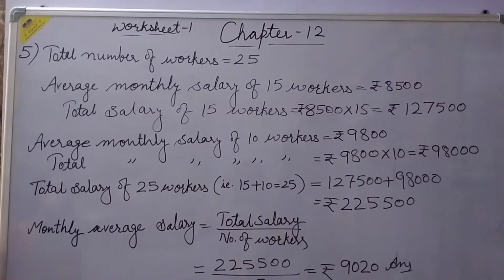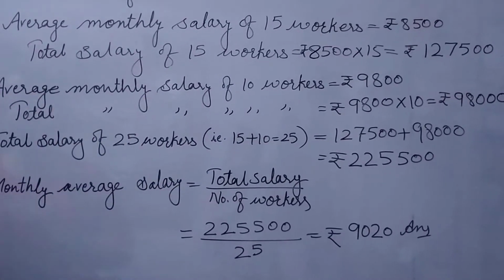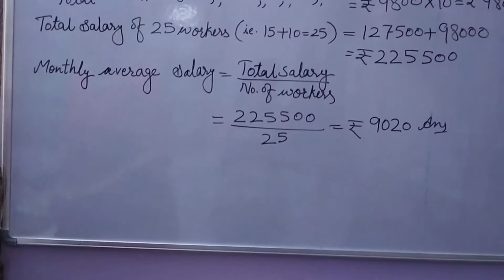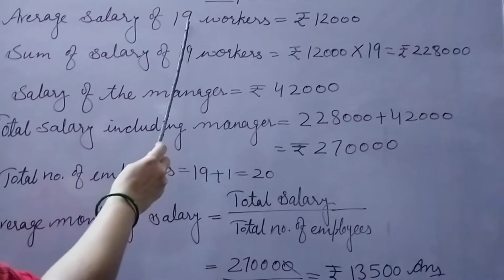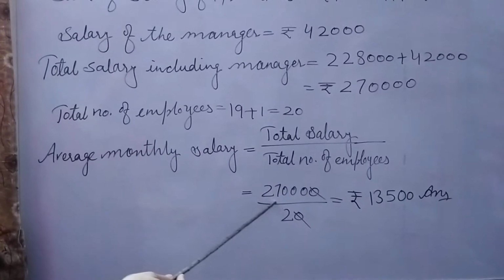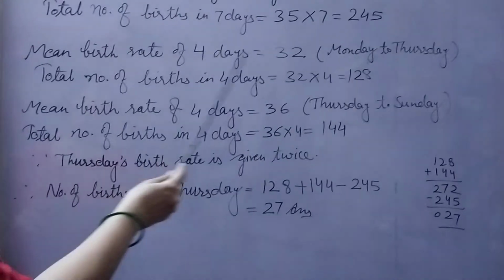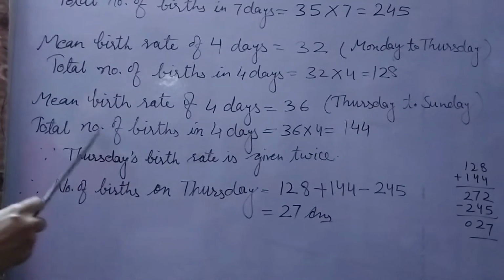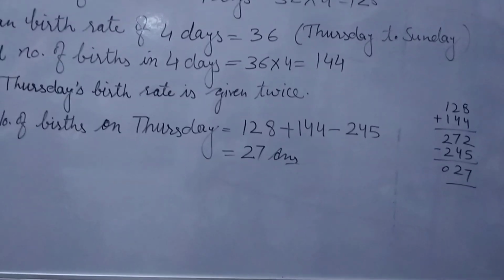Q- 5,6,10 of worksheet 1( Chapter 12)